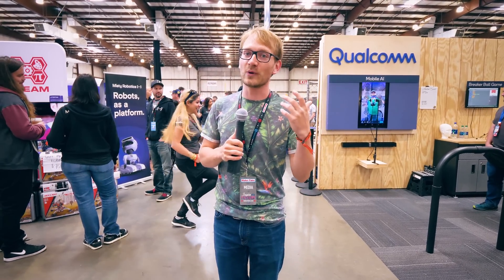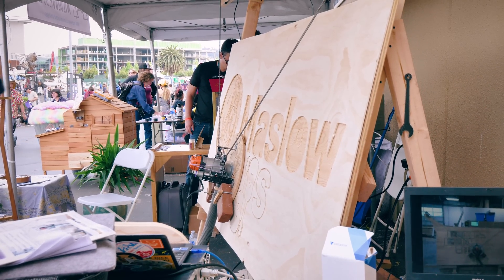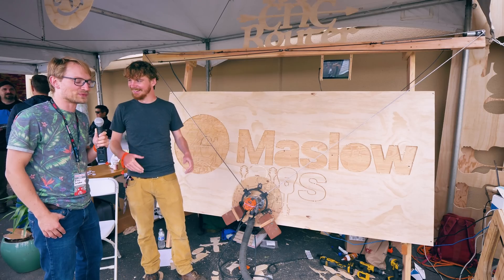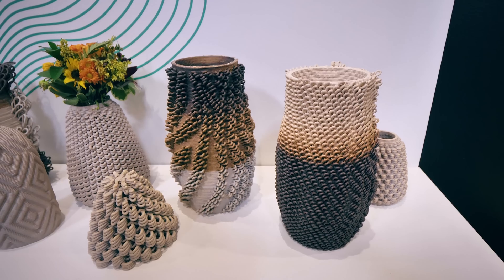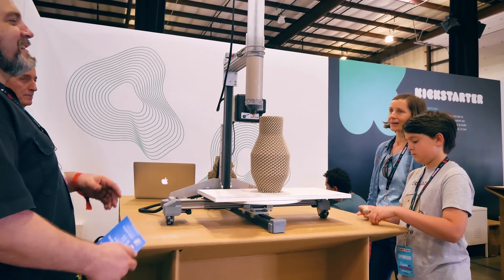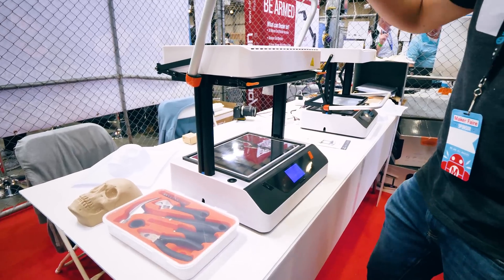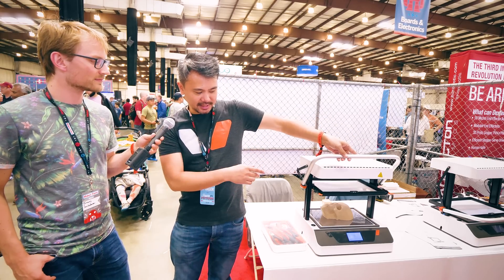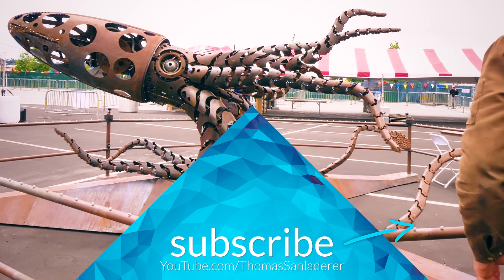New machines for Digital Fabrication at MFBA 2018! Vacuum-forming, frameless CNC and clay 3DP